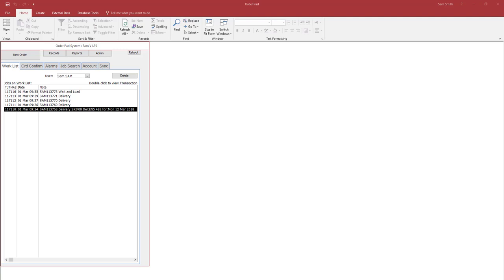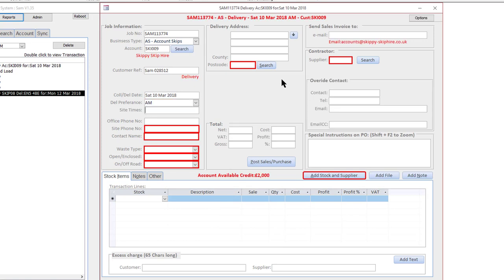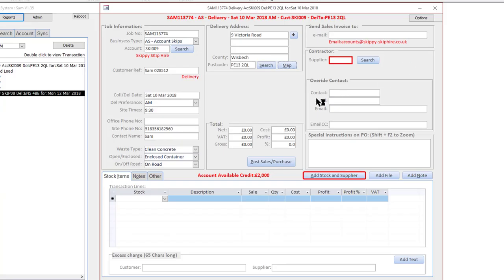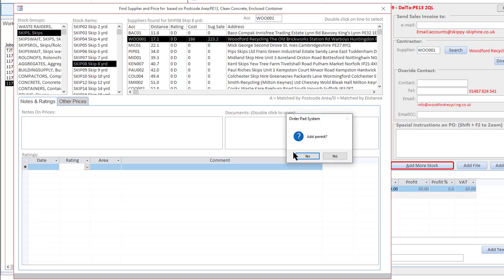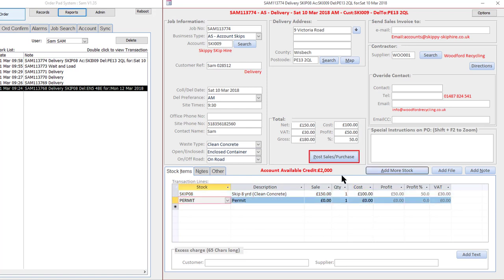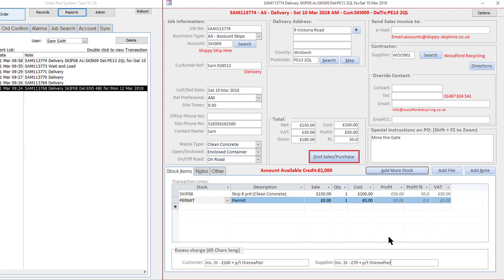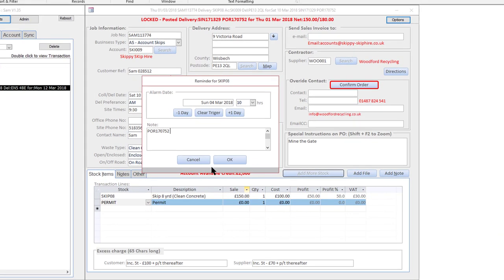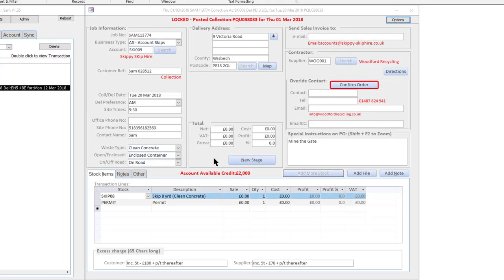Waste Management Brokerage System #2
Demo of our Waste Management Brokerage System.